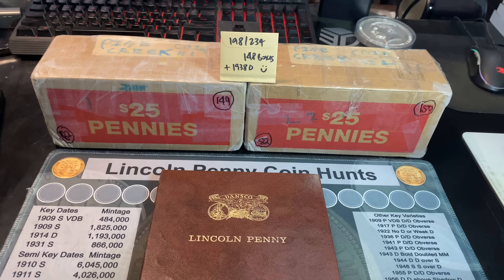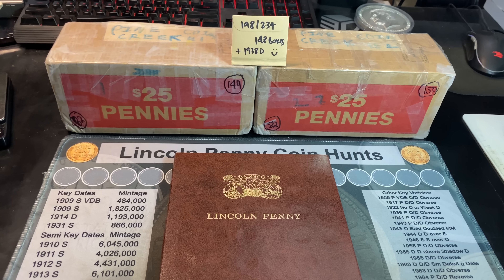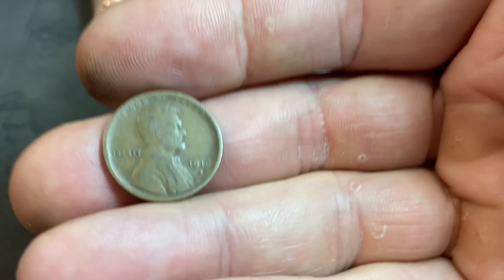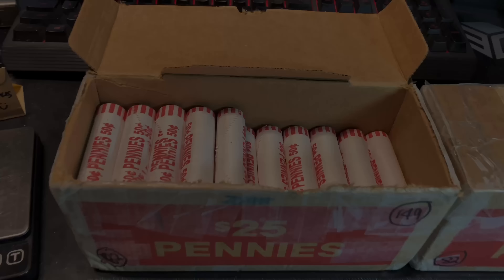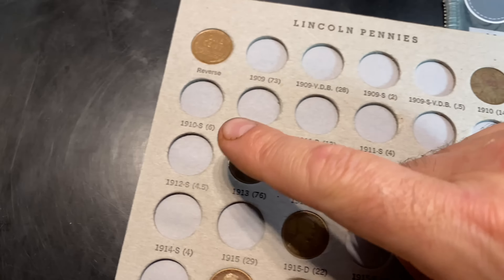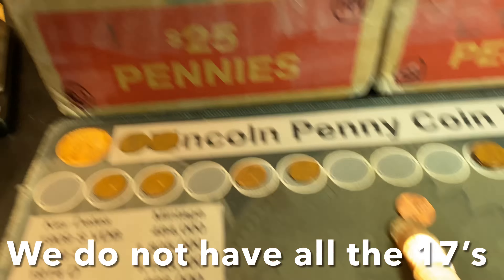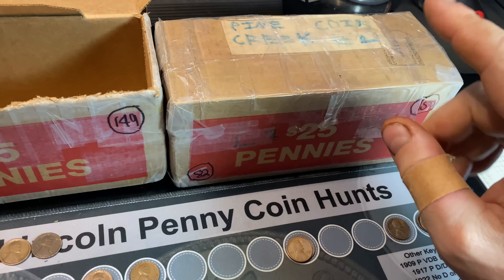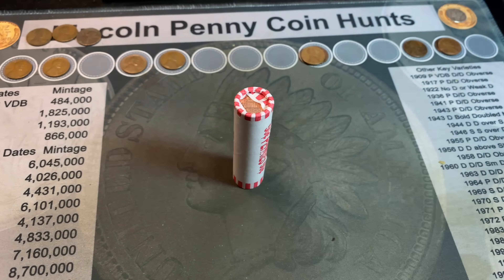Penny Hunt and Fill #82 - Spot(S) Filled!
This is part 82 of the series (Boxes 149-150) and I do plan on updating it from each penny box I hunt from this point forward until the penny coin collection is nearly completed!  I will say in advance that once we get to a point where it is nearly impossible to add any more wheat cents to the album, we will then halt the series and try to fill the rest of the slots with existing finds or coins in my duplicates collection.

Strike it Rich - Coin Errors/Varieties Book (5th Edition):

The Microscope I use is good quality and low-priced:

US Coins Redbook 2022:

Digital Mini Scale:

Intro 0:00
Box 1 1:55
Box 2 8:33
Wrap-Up 15:13
Book Look 17:18